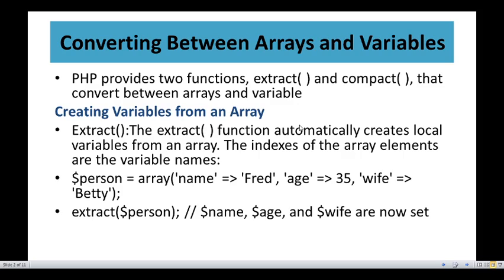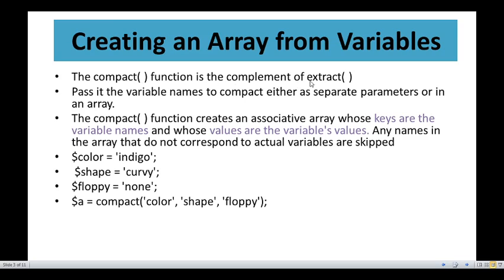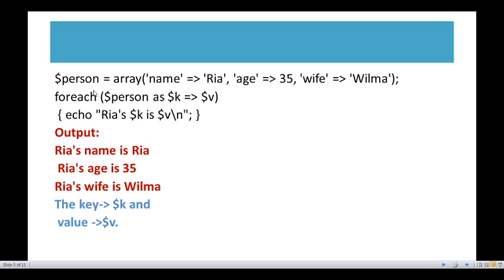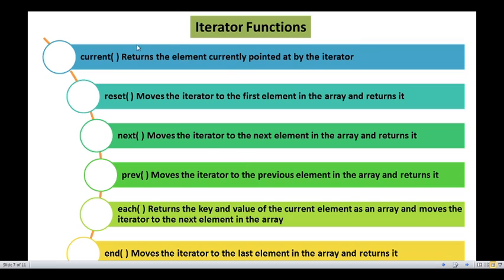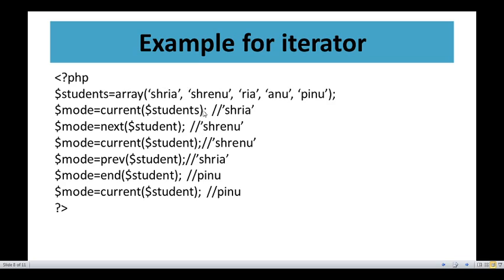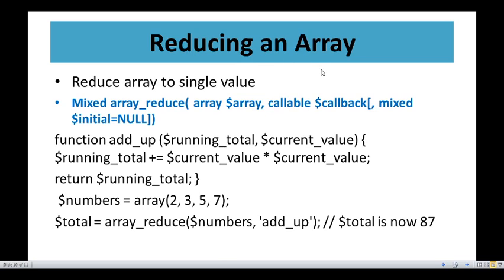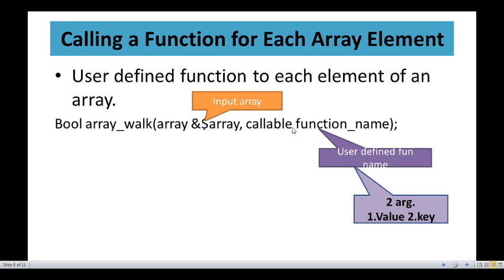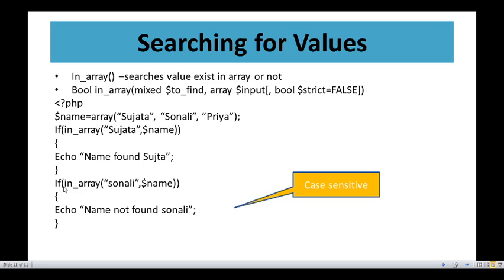Converting between Arrays and variables|Arrays in PHP| Internet programming|BCS/BCA/NET/SET/GATE CS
How to traverse array? Iterator functions, Searching for values.